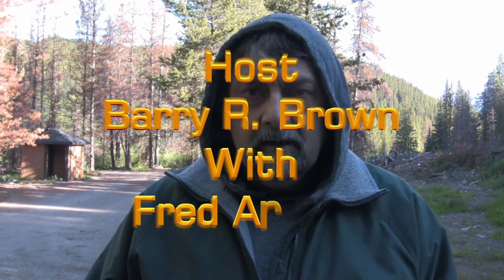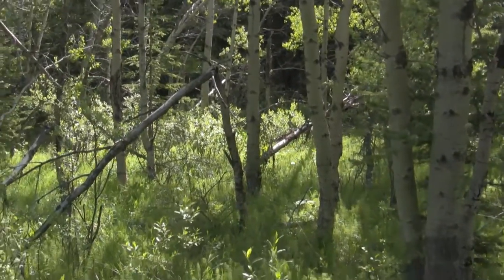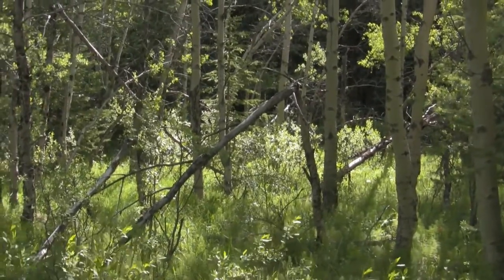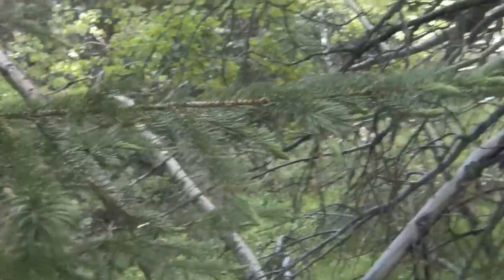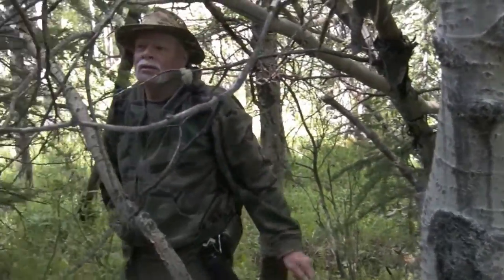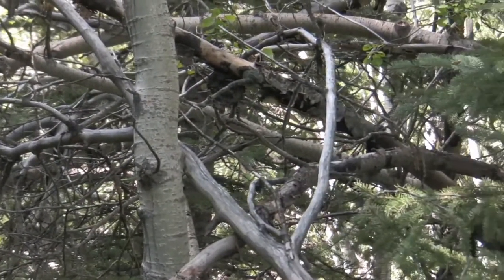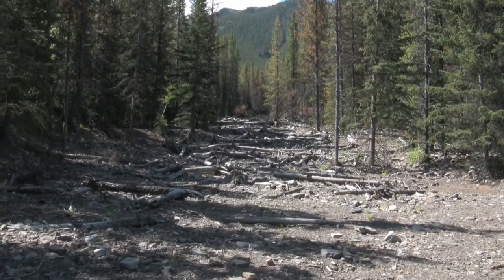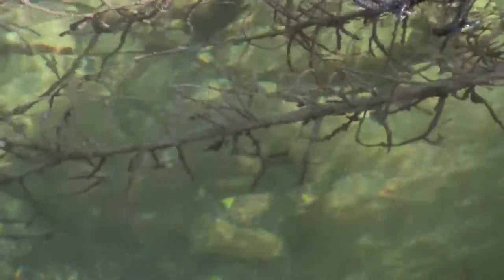Etherington Creek Curiosity Possible Bigfoot Structure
What do you think? Could that be a structure built by Bigfoot?
MUSIC
Kurt Oldman
Battle of the Unknown Instrumental